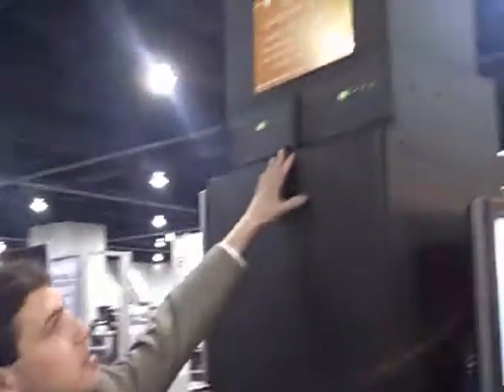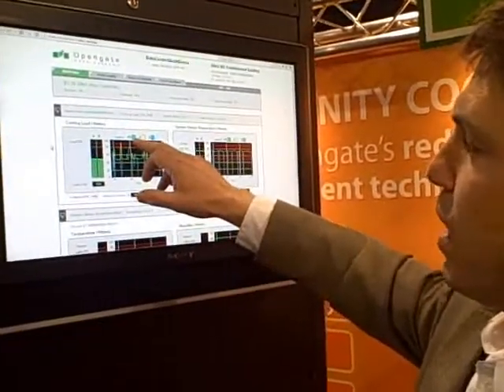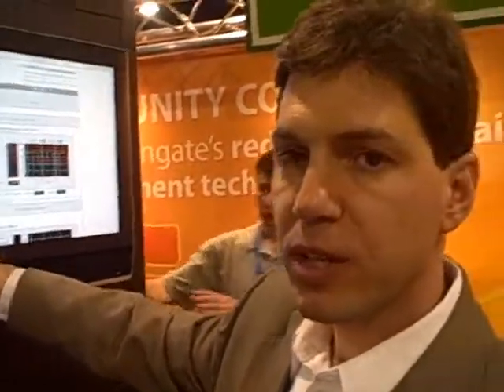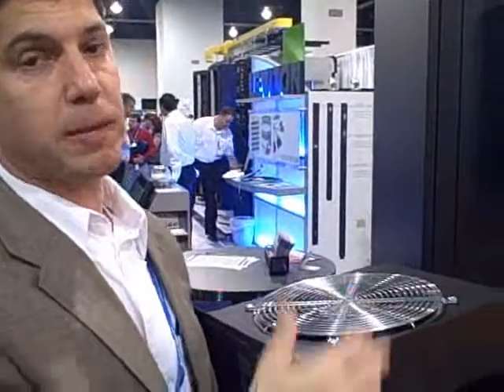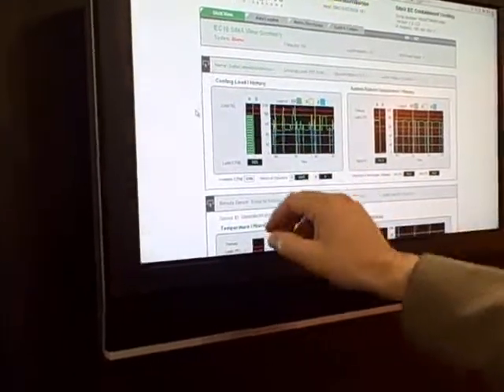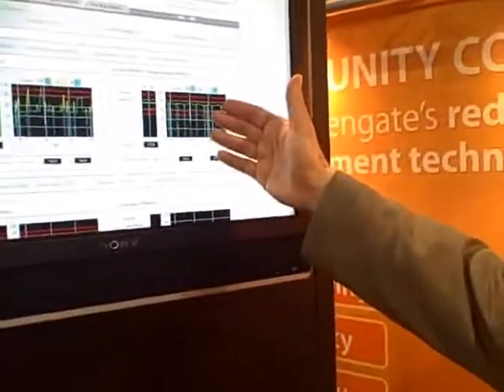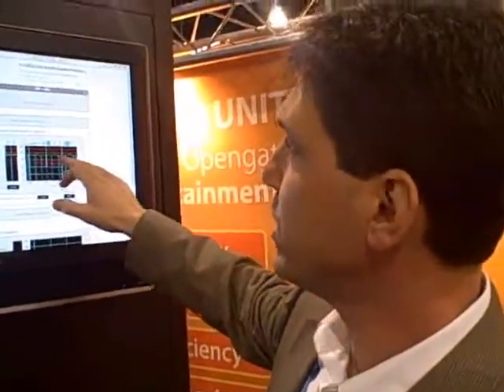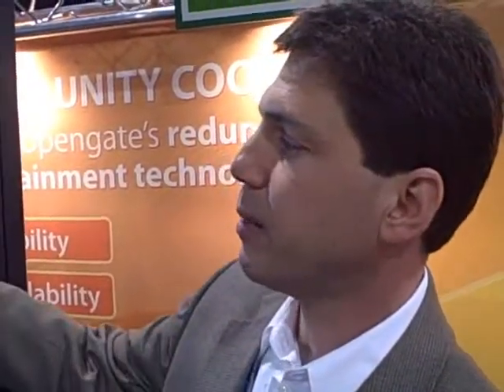Data Center Heat Containment System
Mark Germagian of Opengate Data Sytems demonstrates his company's new heat containment system for data center racks. The containment system vents hot air from the top of the rack and provides a direct path back to the cooling units. Opengate's modules monitor air pressure in the rack and containment system, and comes with management software. This demo took place April 2, 2008 at the AFCOM Data Center World Expo at the Las Vegas Convention Center.